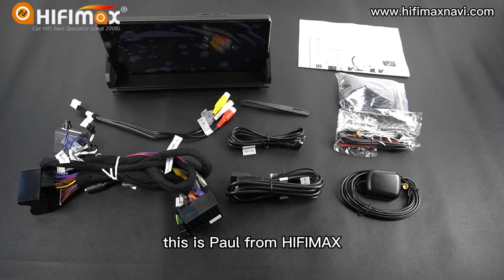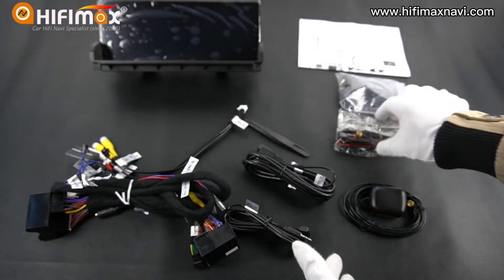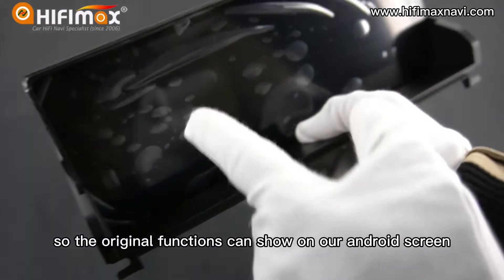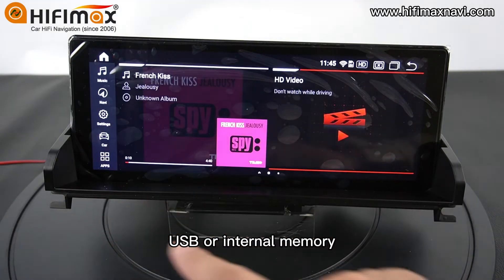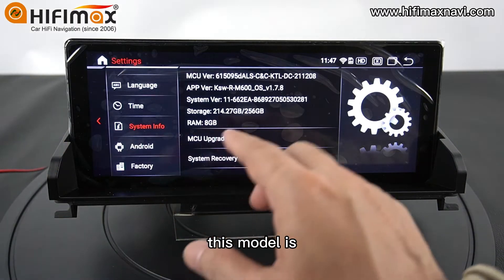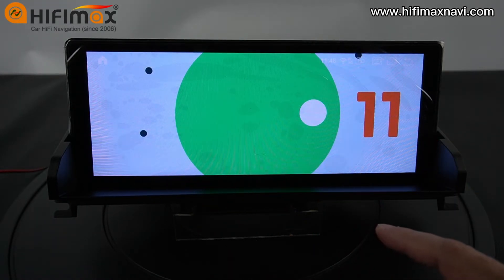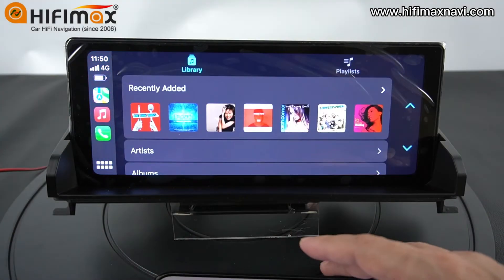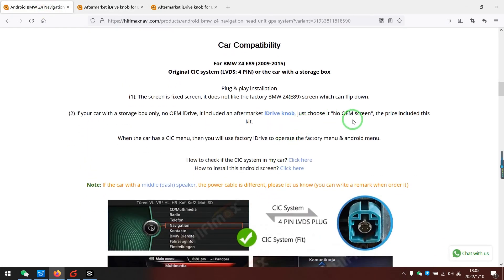10.25'' Android 11 8GB+256GB BMW Z4 E89 CIC GPS navigation screen + Apple Carplay / Android Auto